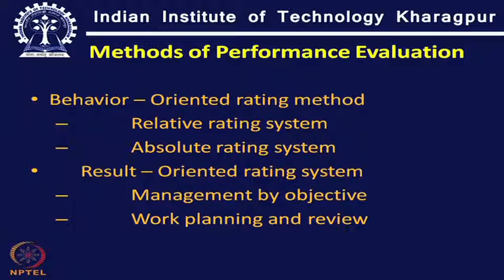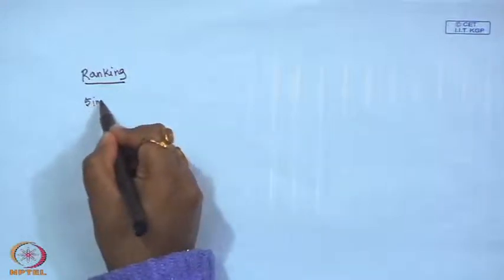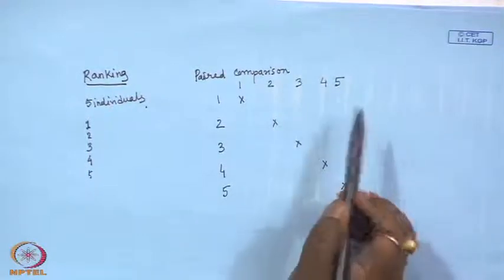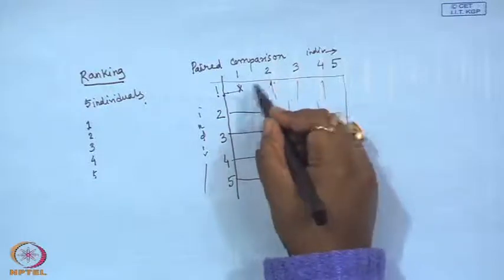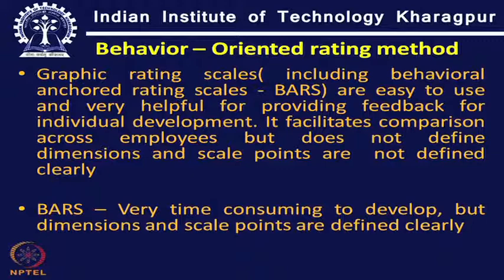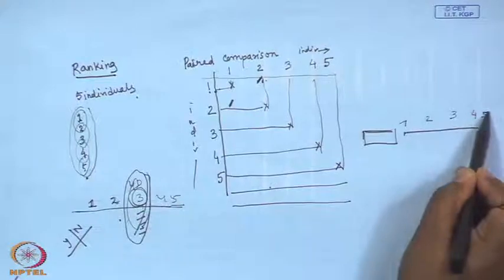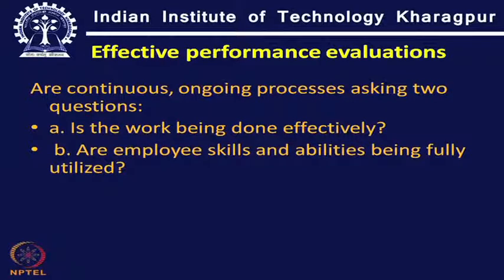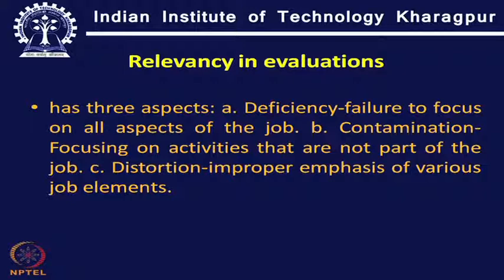Mod-01 Lec-17 Evaluation, Feedback and Rewards